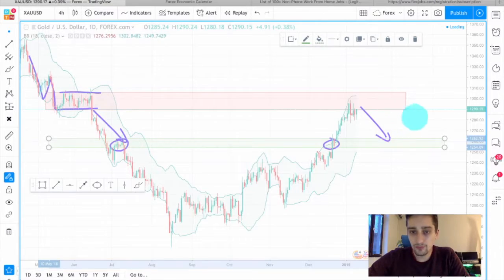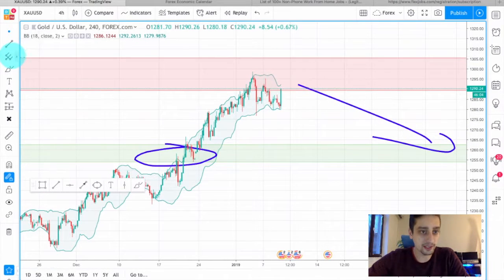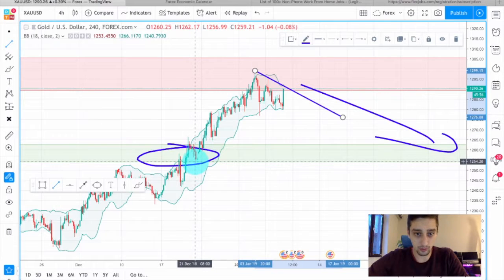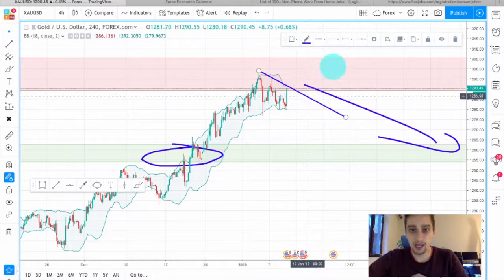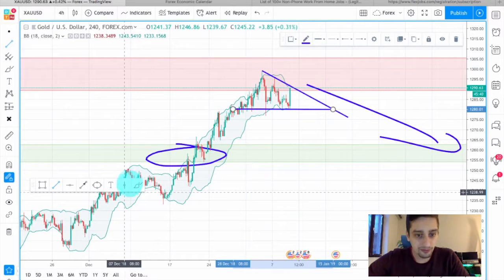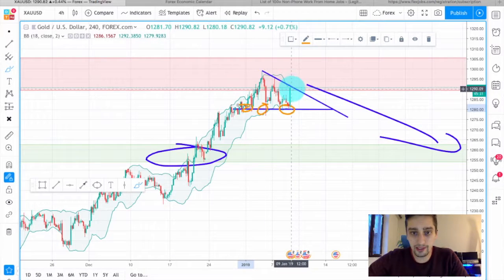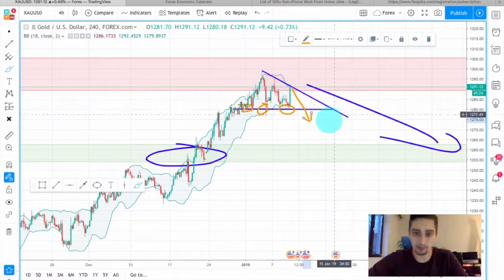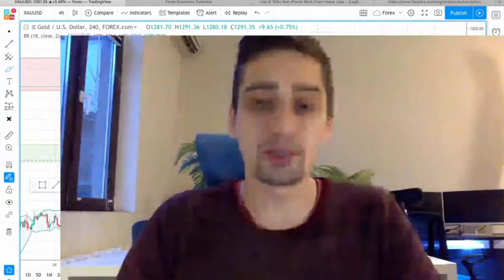Turning GOLD in to Cash [XAU/USD]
This week I've decided to go a bit on Valentins' front. I take a look at the GOLD and the possibility that awaits us. At this point shorting it seems the profitable options for me. Why? Check out the video for the full technical analysis and answer to that question!